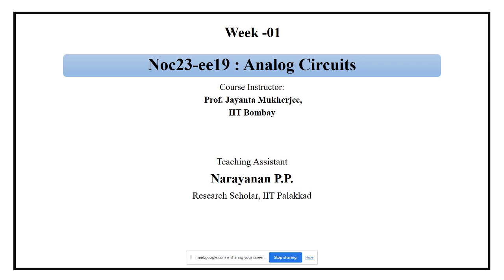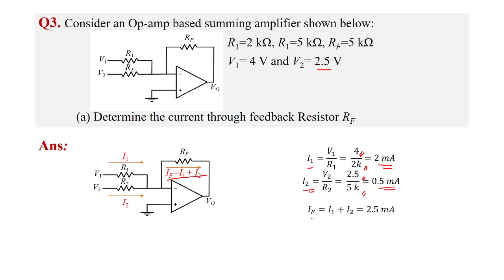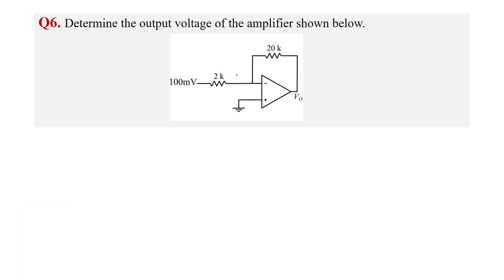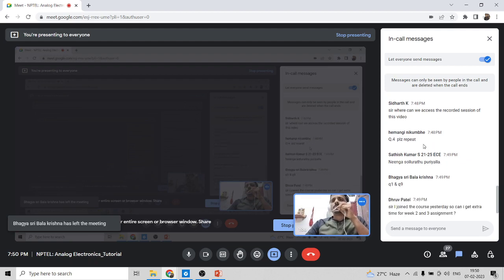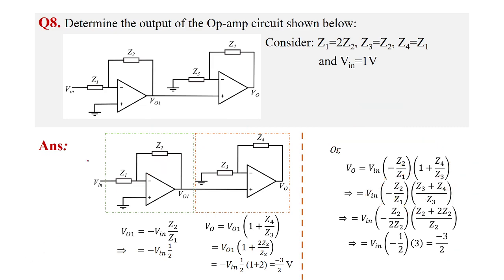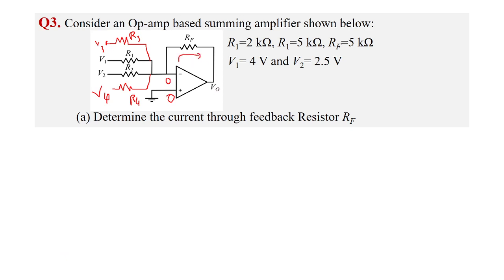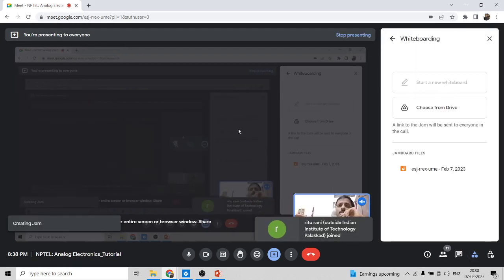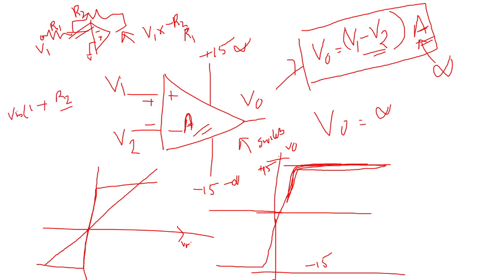Week-1: Noc23-ee19 : Analog Circuits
This a recorded video of live session for the course "Noc23-ee19 : Analog Circuits" offered through NPTEL-SWAYAM, held on 07/02/2023. The tutorial session solves few problems based on the syllabus covered in week-1 of the mentioned course.